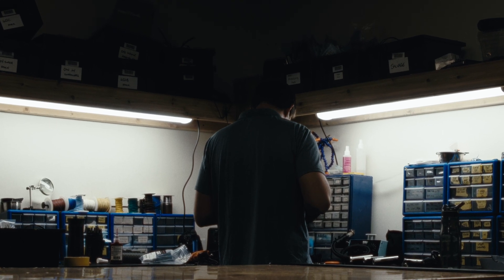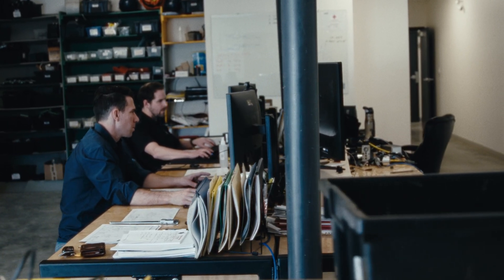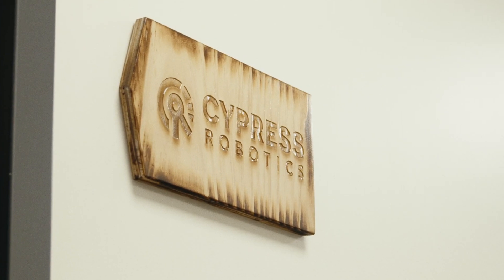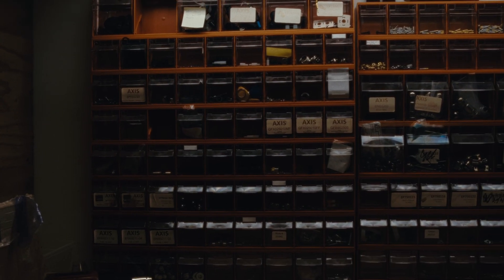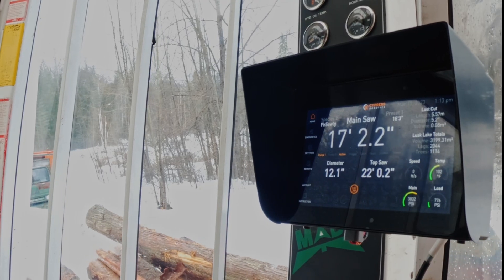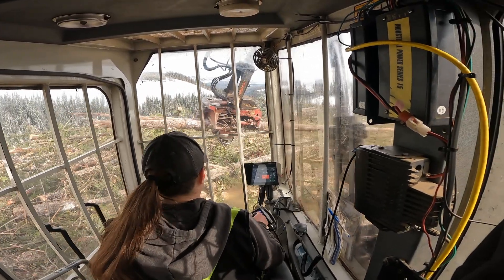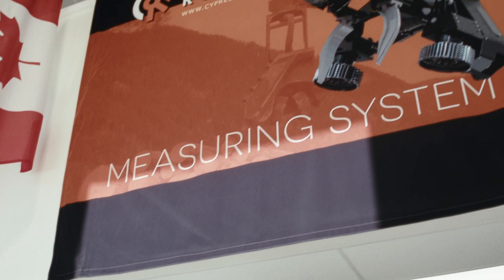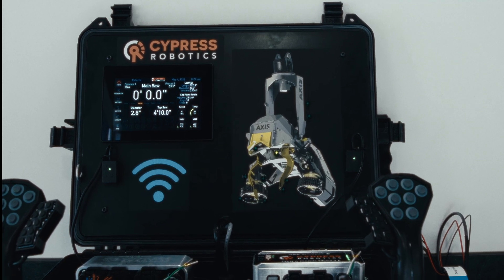Cypress Robotics | Making a Logging Measuring System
The Cypress system is one of our biggest innovations, with 6 generations and counting we want to make downtime a thing of the past.

The Cypress System is made to be simple to use with an intuitive interface that allows loggers to access their settings on the fly without needing a degree in computer science.

To learn more about the Cypress Measuring System, visit axisforestry.com or give us a call